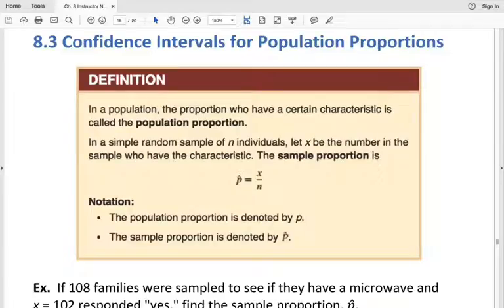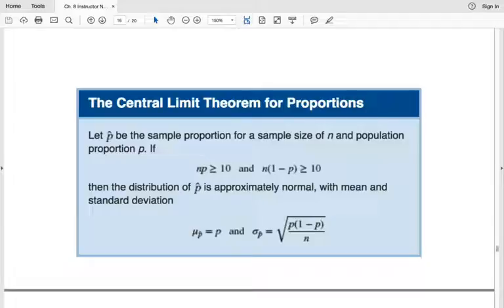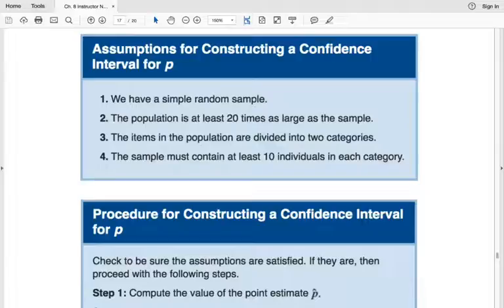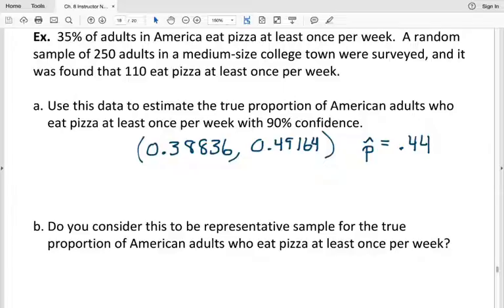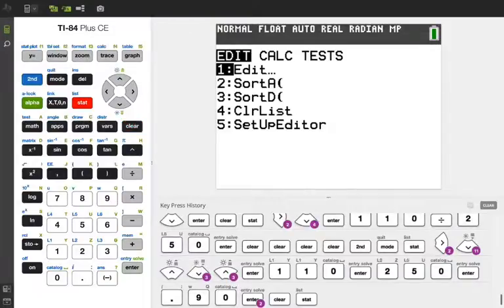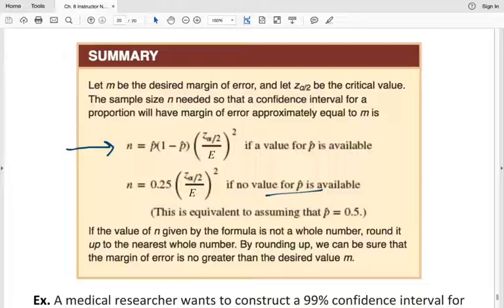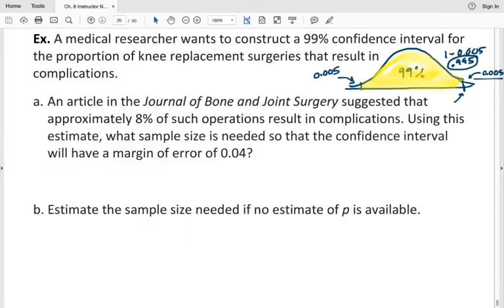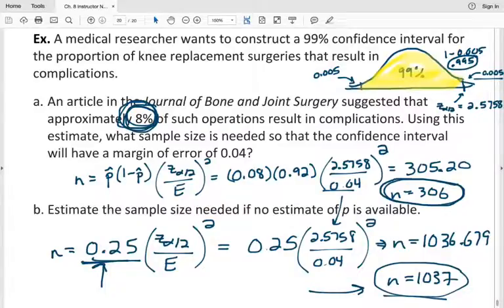8.3 Confidence Intervals for Population Proportions